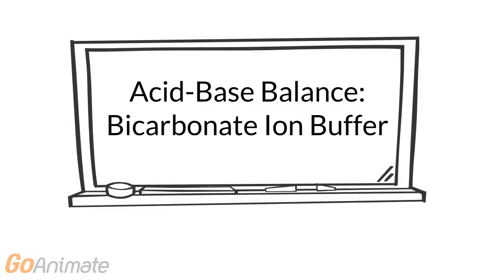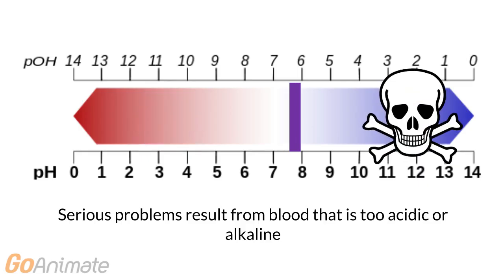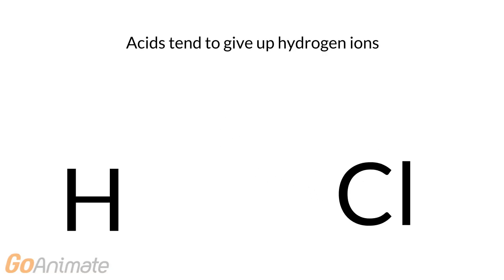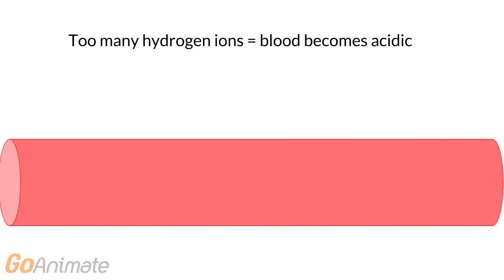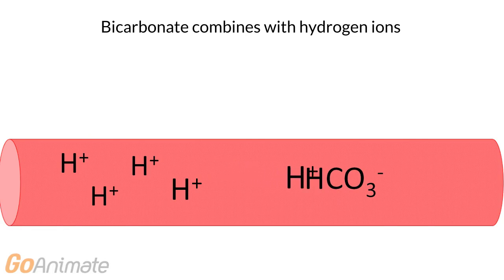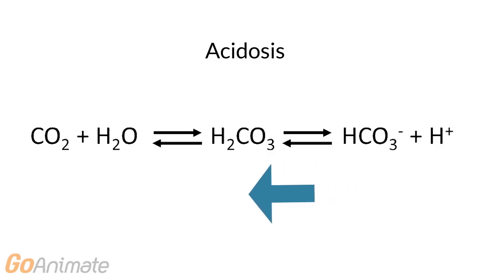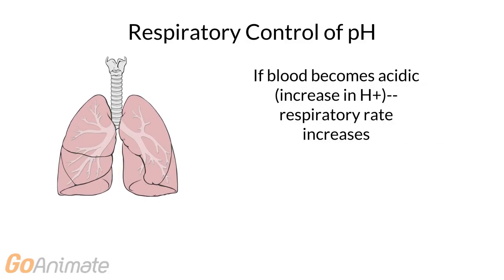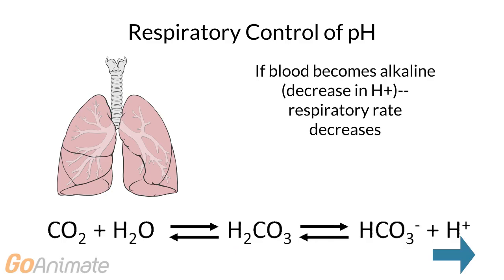Acid Base Balance: Bicarbonate Ion Buffer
Brief description of the bicarbonate ion buffer for Anatomy and Physiology.